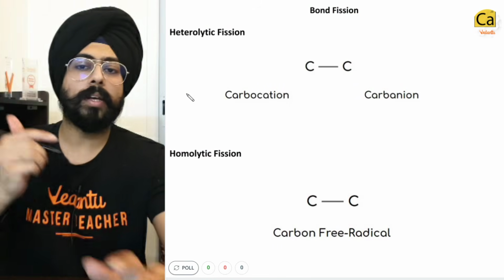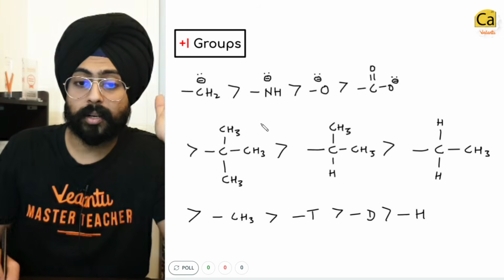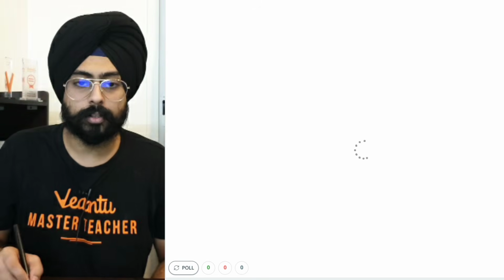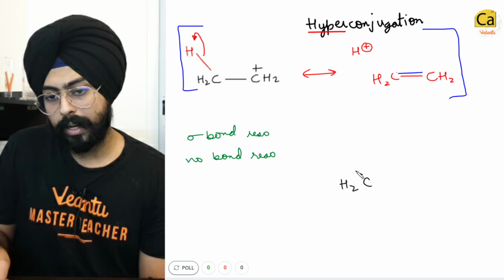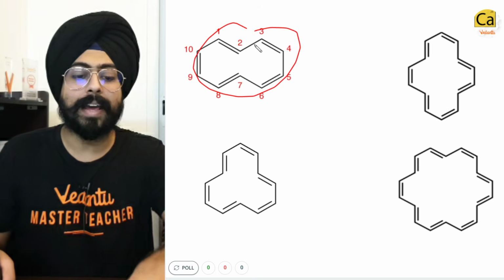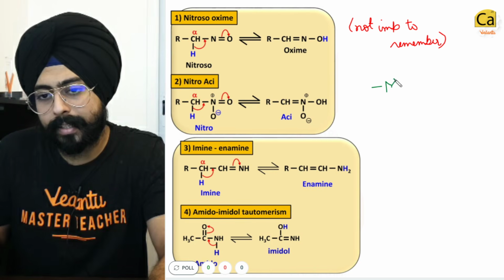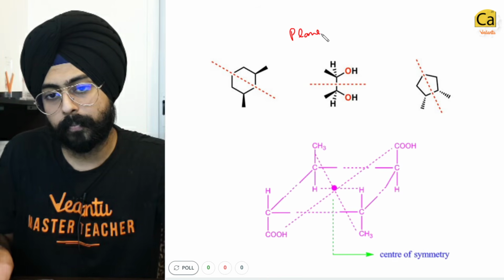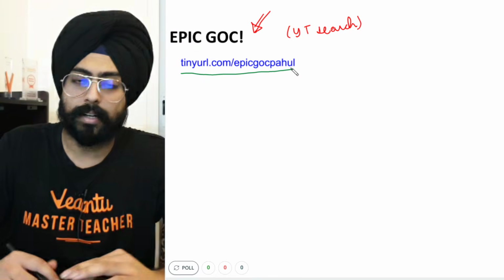GOC in 40 minutes! Quick Revision! - General Organic Chemistry | JEE & NEET Chemistry | Pahul Sir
General Organic Chemistry - Super Quick Revision | JEE & NEET Chemistry | Pahul Sir | Let's Rev It! - Super Quick Revision Live Sessions For Those Pursuing JEE & NEET 2020! Revise Smart With This Session On General Organic Chemistry in 'X' Minutes! - Super Quick Revision

NOTE:: GOC
General Organic Chemistry (GOC) Covers The Fundamental Concepts In The Vast Field Of Organic Chemistry. A Strong Understanding Of The Concepts That Come Under GOC Plays A Vital Role In The Study Of Relatively Advanced Topics (such As The Mechanisms Of Named Reactions).

Important Topics In General Organic Chemistry Are Substitution, Elimination, Addition And Rearrangement Reactions, Hybridisation, Conjugation, Inductive Effect, Mesomeric Effect And Electrometric Effect.

(More Powerups. ? Scroll Down 👇)
**Please Do Check This Link Out "" Calendar For JEE & NEET From April 27th - May 30th ""**

📌Some Life Savers For JEE & NEET Aspirants By Pahul Gulati 👨🏻‍🏫

Start Your Prep For NEET & JEE 2020 Not From Tomorrow But Now!

Let's See Through Every Corner Of Chemical Bonding So That All Of You Guys Will Be Bonded Perfectly With The Topics And Well Prepared For NEET & JEE Chemistry Exams!
JEE Syllabus Covers Almost All Your Class 11th And 12th Topics/concepts Of Physics, Chemistry And Maths. Master Both Long Theoretical Answers And Fast Calculation Based Problems. You Have To Be Flexible Between Solving Questions For Board Exams And Jee.

All You Need For JEE Chemistry, NEET Chemistry, And Question-Solving Sessions On Organic Chemistry JEE & NEET At One Stop. All The Sessions Aired Will Help You Guys With Chemistry NEET & JEE  Preparation 2020. Hop Along And Build The Perfect chemistry Strategy For NEET & JEE Chemistry 2020!

Get Even More From General Organic Chemistry in 'X' Minutes! - Super Quick Revision | JEE & NEET Chemistry | Pahul Sir -
⚡️GOC class 11                                          ⚡️GOC class 12
⚡️General Organic Chemistry Class 11
⚡️nomenclature organic chemistry         ⚡️Organic Chemistry Naming
⚡️General Organic Chemistry Class 12
See You In The Next One, Stay Tuned For More Quality Content And If You Have Not Yet Subscribed, Hit The Subscribe Button And Don't Forget To Press The Bell Icon  🔔❤️
👉Leave All Your Question Down Below If You Have Something You Would Like Me To Answer!
👉Vedantu | Pahul Gulati | NEET Chemistry | JEE Chemistry
      Vedantu Catalysis❤️